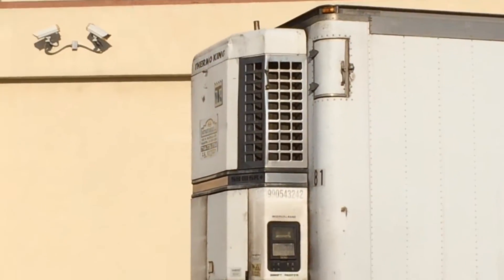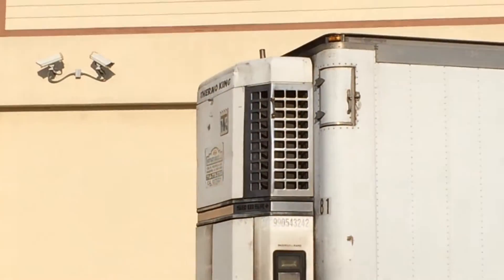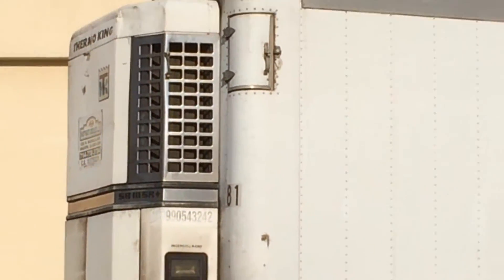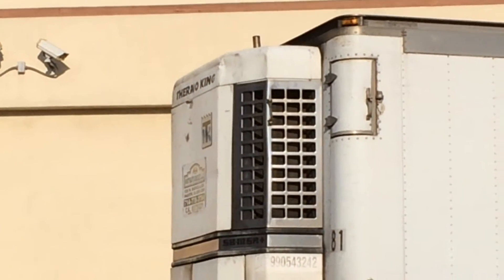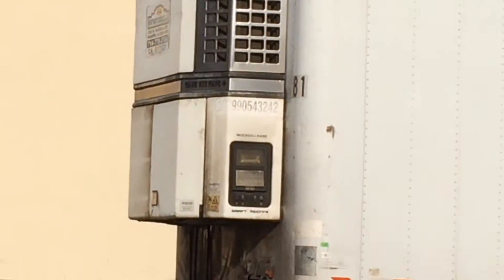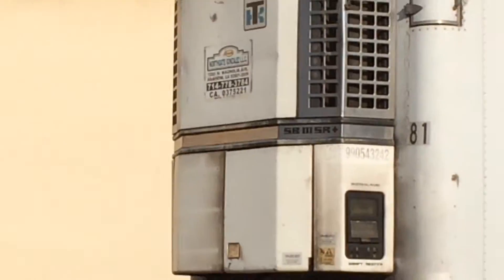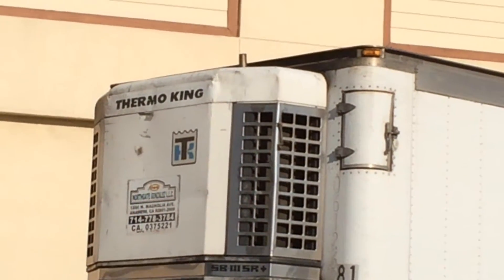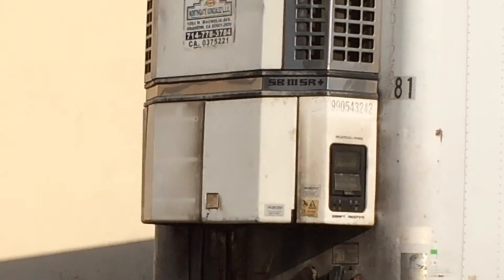Ac unit on big reg traitor